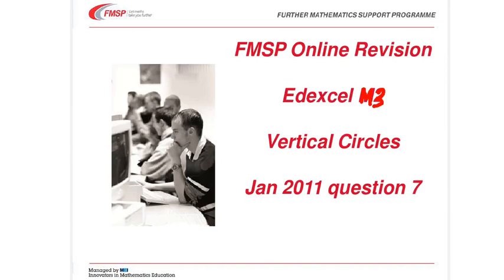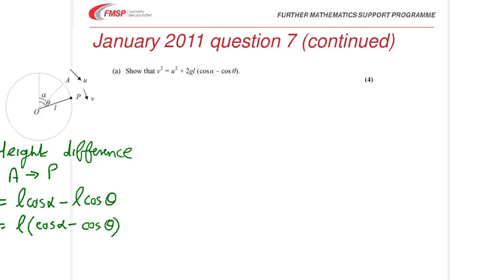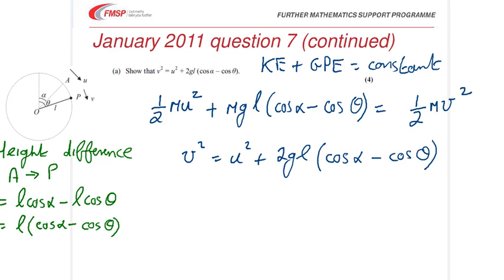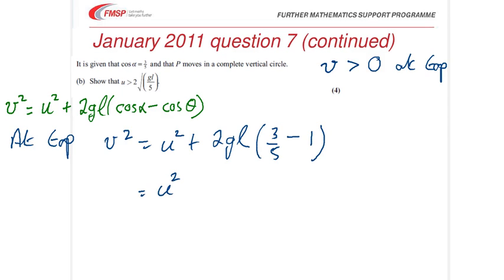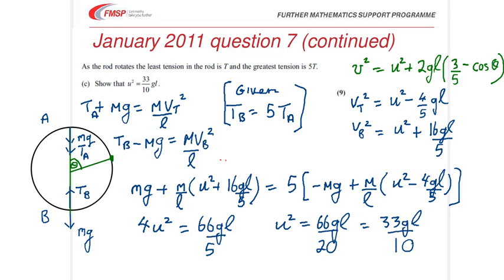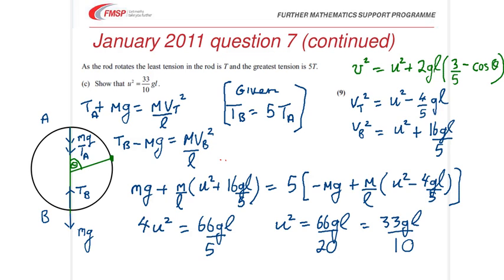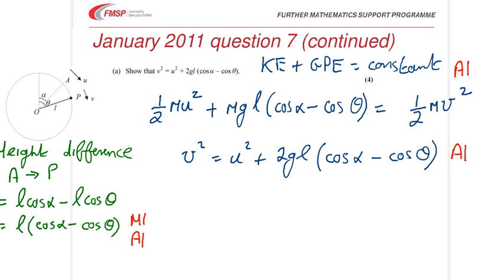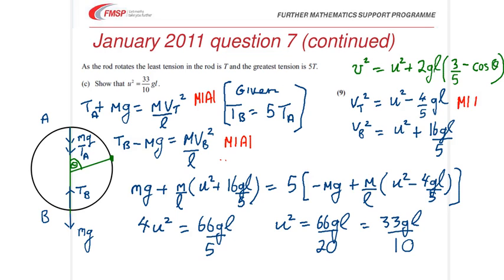EDX M3 JAN 2011 Q7 VERT CIRCLES